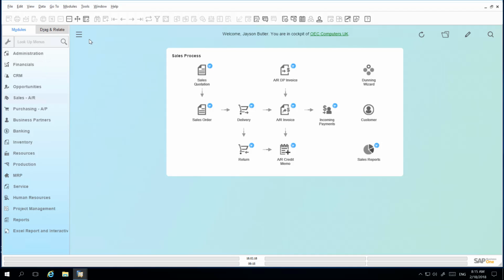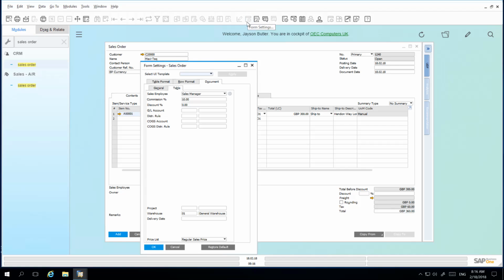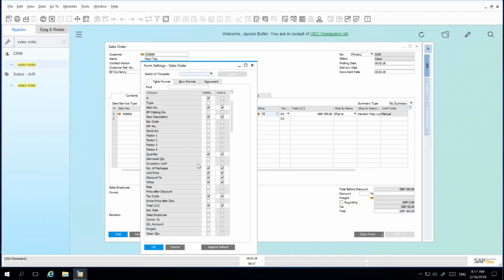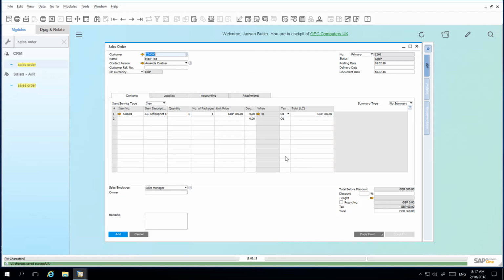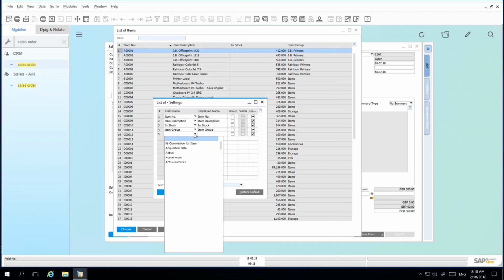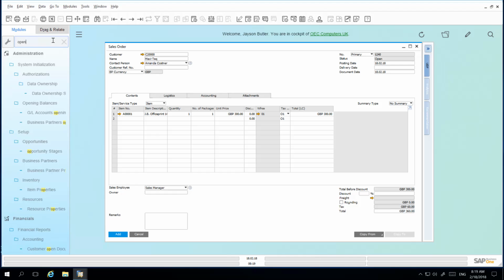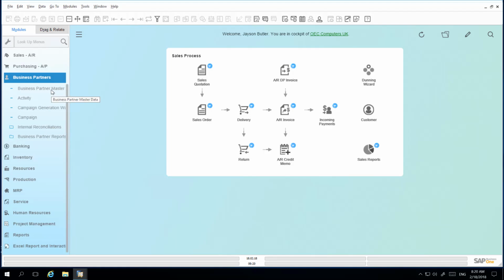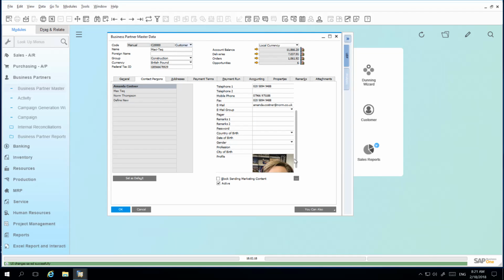SAP Business One Configuring Form Names